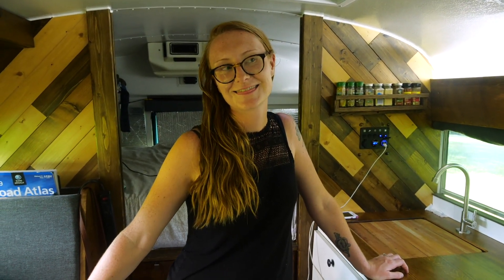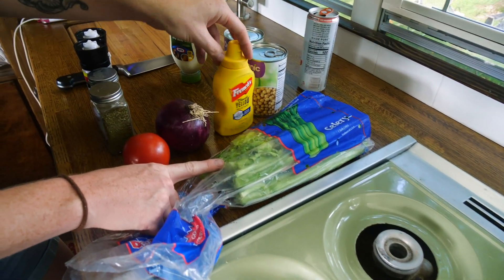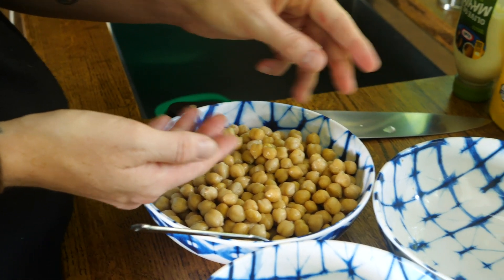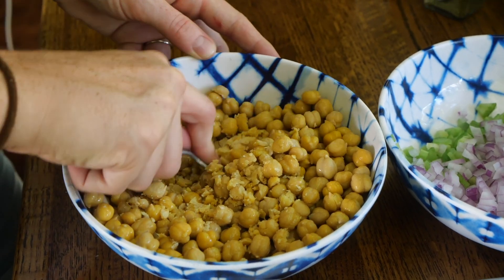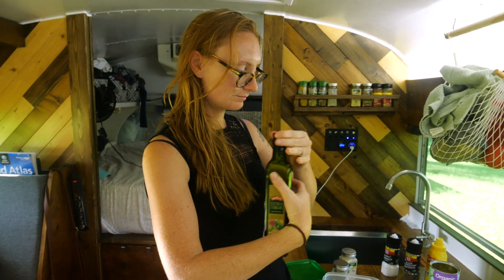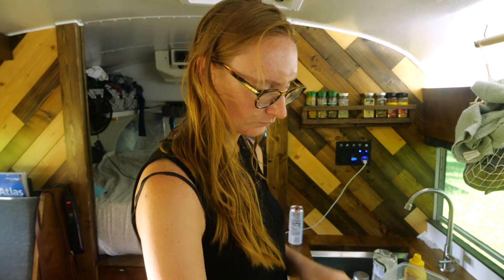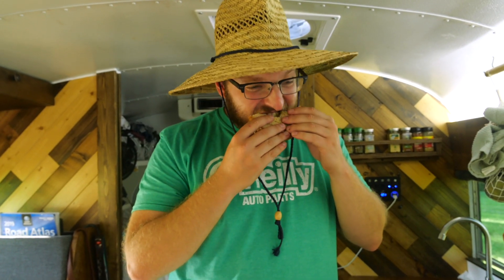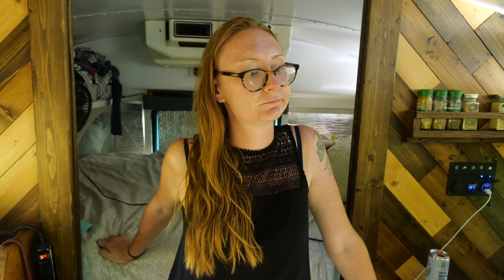Chickpea Salad Sandwich | Tiny Bus Kitchen - EP. 3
Welcome back to another Tiny Bus Kitchen episode! It’s been a while. This is Monica’s new favorite lunch item! It’s easy to make and so delicious. It would be great for a “Meatless” Monday recipe! You can easily make this vegan by swapping out the mayo for vegan mayo or an avocado. This is delicious as a sandwich, wrap, or on a salad, go crazy with it!

2 Cans Organic Chickpeas
2 Sticks Celery (Minced)
Pickles (Minced) or Relish
1/4 Red Onion (Minced)
2/3 Cup Mayonaise
1 Tablespoon Mustard
2 Tablespoons Olive Oil
Dill Weed (To taste)

1. Strain, rinse and peel the Chickpeas
2. Smash chickpeas with a fork
3. Mix the rest of the ingredients together in a bowl
4. Add more mayonnaise if the mixture is too dry
5. Enjoy!

We love getting comments on these recipes, keep them coming!

If you travel via skoolie or RV you should definitely get Harvest Hosts. You can stay at breweries, wineries, and museums across the country for just a small yearly fee. You can save %15 on your subscription making it only $67 for the entire year!

By checking out the products that we've used in our bus conversion and shopping through our links you can also support our journey!

BATHROOM:
Nature’s Head Composting Toilet
Outdoor Solar Shower - 5 Gallon

WATER:
12v Water Pump
12v Ceiling Fan
Water Hatch

KITCHEN:
Produce Hammock
Cast Iron Pans
12v 54 Quart Refrigerator
Nesting Bowls and Measuring Cups
12v LED Strip Lights

EXTERIOR:
Wireless Back-Up Camera
Puck Lock for Bus Doors
LED Headlights
Bug Screen for Door

OTHER:
360 Swivel Seat Mount
Record Player Suitcase
Magnetic Hooks - 35lb

SOLAR:
Deep Cycle AGM Renogy Battery
Fuse Block- 12 Circuit
Solar Charge Controller
Inverter- 1000 Watt Pure Sine
Waterproof Cable Entry
Parallel Solar Cable Connectors
Female and Male Solar Cable Connector
5 Switch Socket Charger
USB and 12v Socket Charger
100amp Circuit Breakers
30amp Circuit Breakers
60amp Circuit Breakers
18g Wire
Battery On/Off
Battery Monitor

SCOOTER:
5in Hitch Riser

VLOG CAMERA:
Canon Vlog Camera
Right Angle Mic Adapter
Wind Covers for Microphone
UV Lens Filter
JOBY Adjustable Tripod

BLP T-Shirts: